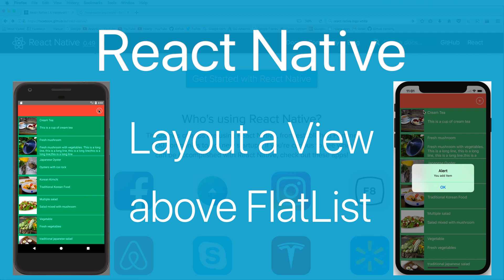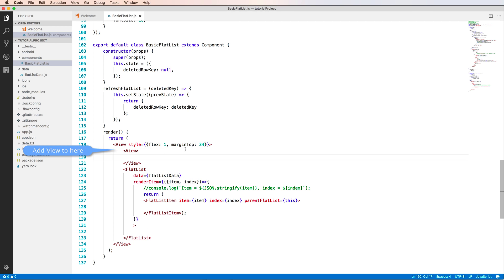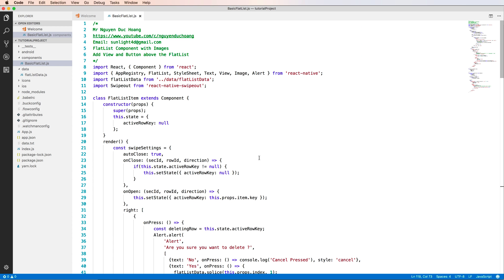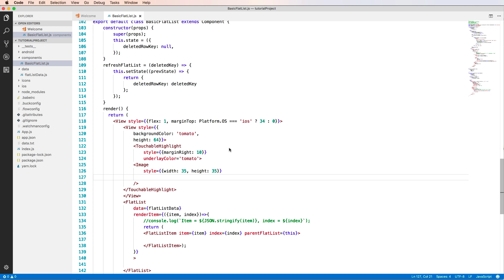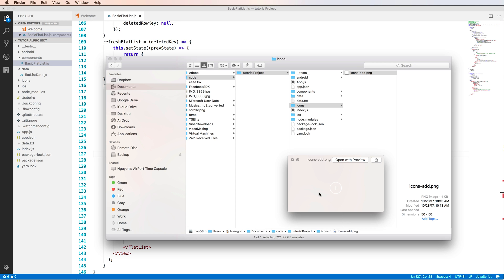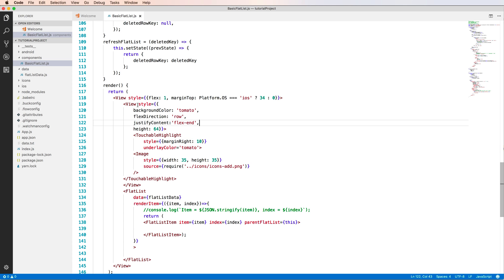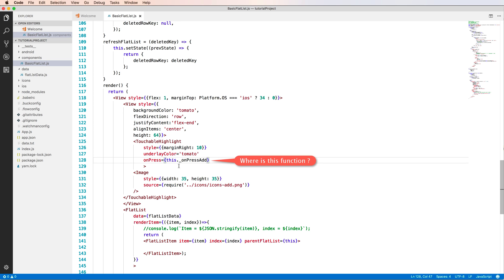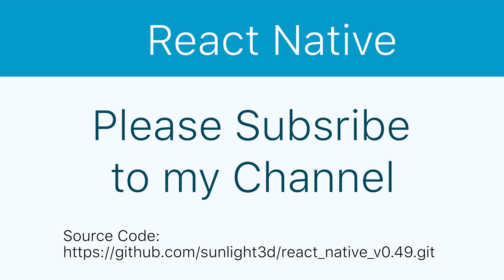20-FlatList#4.Layout a View and Button above FlatList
This video shows you how to layout a View and Button inside View in FlatList of React Native. This will help you before the next lesson with guiding how to add more item to an existing FlatList.